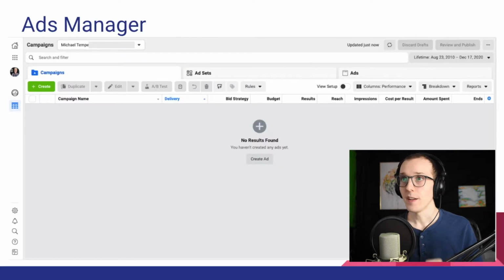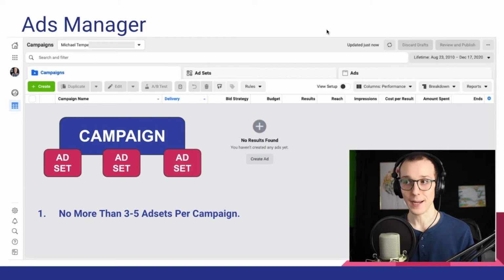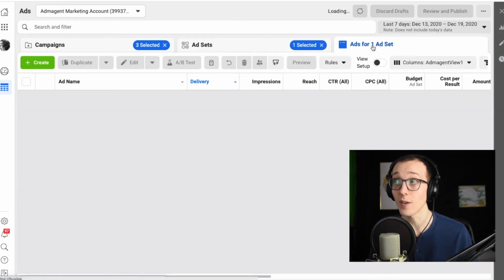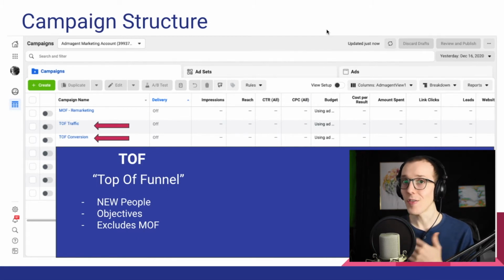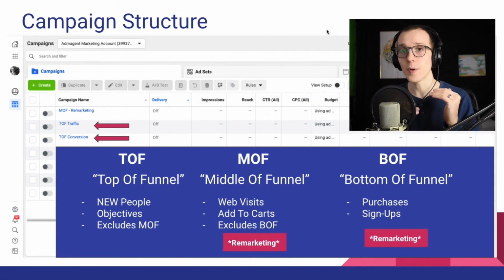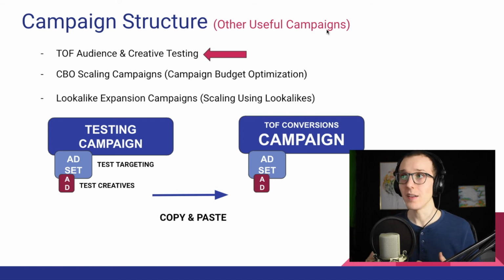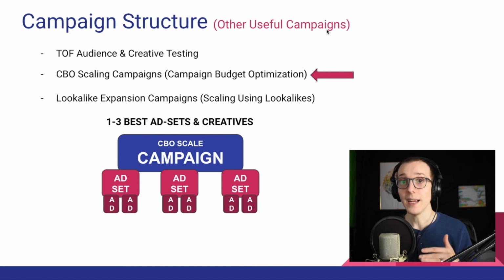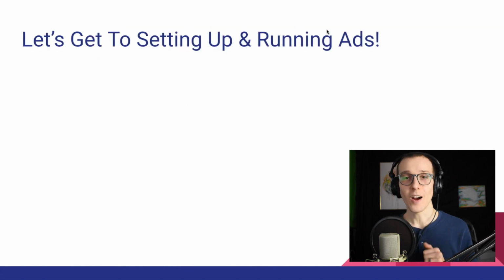Using Facebook Ads Manager & KEY Campaign Structures 2021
In This Video:

ADS MANAGER:

It's time to start the final process to get ads live! There's 3 levels we have to set up:

CAMPAIGN LEVEL:

At campaign level we choose objectives --- like conversion, lead generation, or engagements. Campaigns contain adsets.

AD SET LEVEL:

At ad set level we choose targeting --- like daily budgets, demographics, & custom or saved audiences. Ad sets contain ads.

AD LEVEL:

Ad level is where we build the content of our ads --- photo, video, or other creatives like carousels.

And together each level fits together like this.

GENERAL BEST PRACTICE RULES:

No more the 3-5 running ad sets per campaign.

No less than 2 ads per ad. (Even if you duplicate the same ad in the adset. This gives the system something to optimize on.)

CAMPAIGN STRUCTURE:

Campaigns should be structured & named according to the levels of your funnel.

TOF - Top Of Funnel

MOF - Bottom Of Funnel

BOF - Middle Of Funnel

All new campaigns are TOF campaigns. These target new customers who've never engaged or bought from us before.

Once they click through they enter the MOF where we remarket & recapture customers using custom audiences at the ad set level.

Anyone whose converted then enters BOF where ads are served to maintain customers.

FOR EXAMPLE:

If you we're running a conversion campaign to new people, using an audience for small businesses, and used a video, the name of your campaign could be - TOF Small Business Video Conversions

FOR REMARKETING EXAMPLE: If you wanted to run a remarketing campaign to all people who visited your site; but didn't purchase, using a video. The name of your campaign could be - MOF All Website Visits Video Remarketing

OTHER CAMPAIGN STRUCTURES:

TOF Audience & Creative Testing
CBO Scaling Campaign
Lookalike Expansion Campaign

We will talk about these more later! For now, just know they exist for use.

Have Questions?